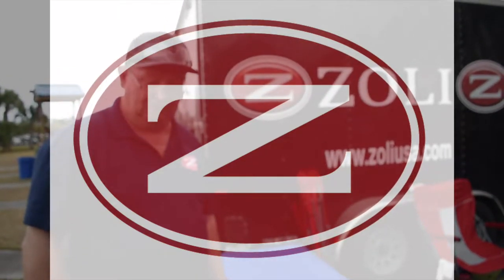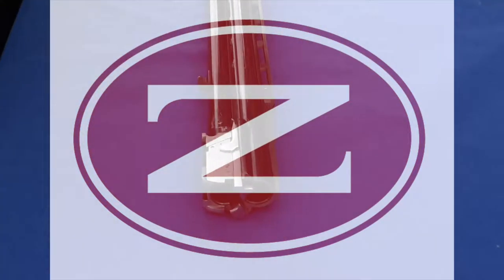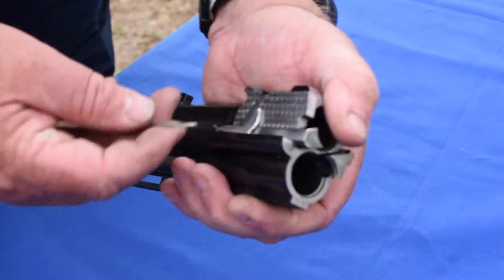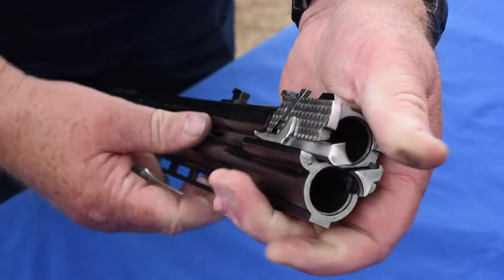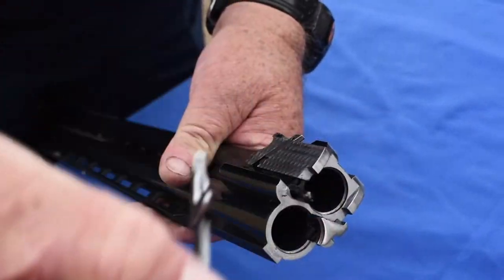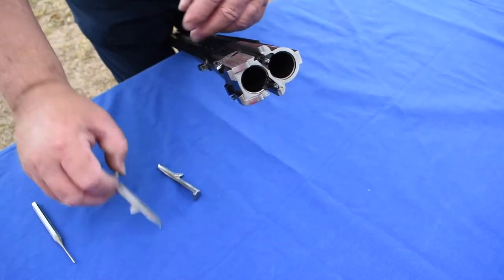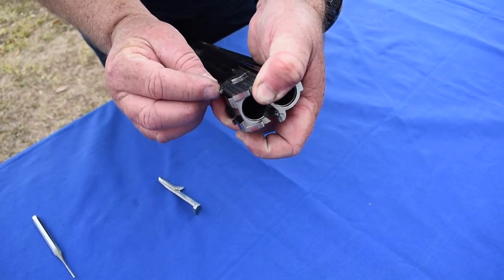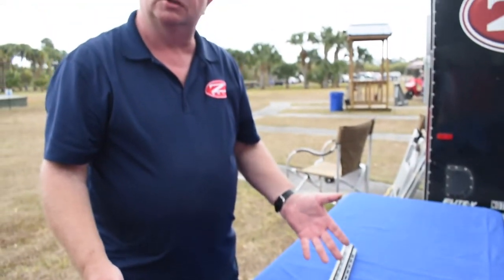Norbert Haussmann, President of Zoli Shotguns describes how to remove ejectors on Zoli barrels.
Norbert Haussmann, President of Zoli International provides a technical sequence on how to properly remove ejectors on Zoli barrels.